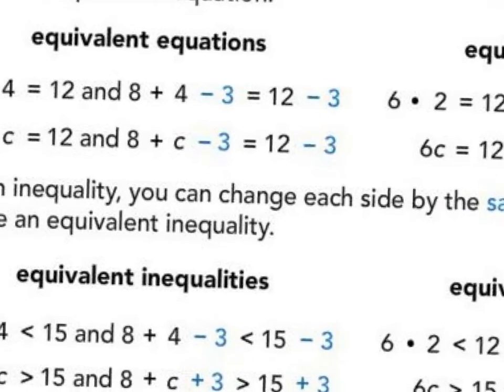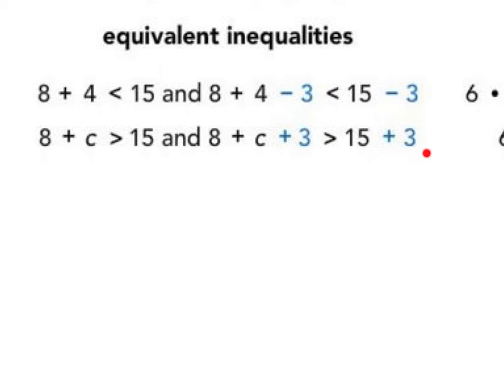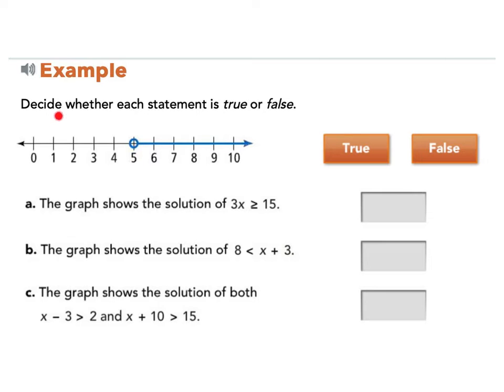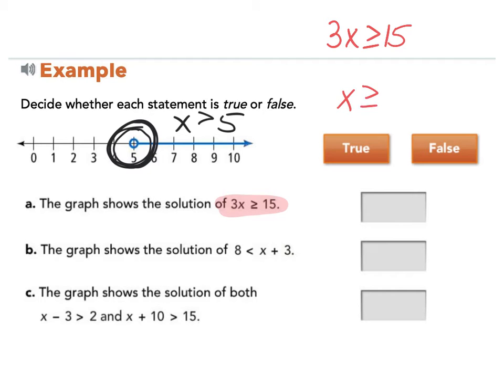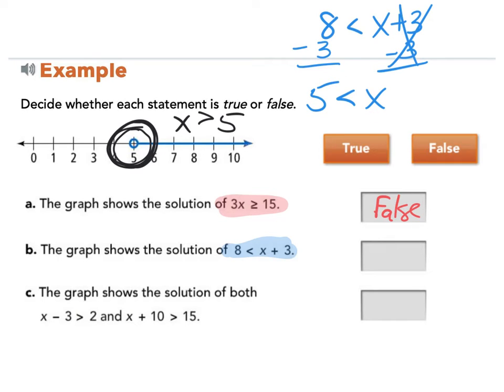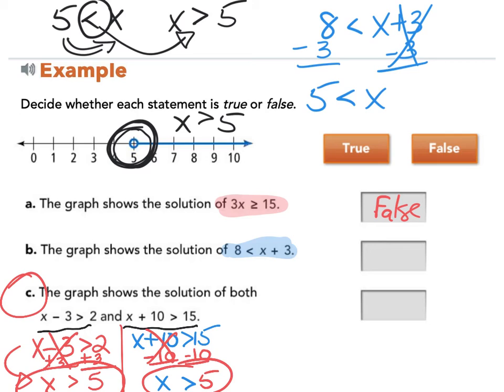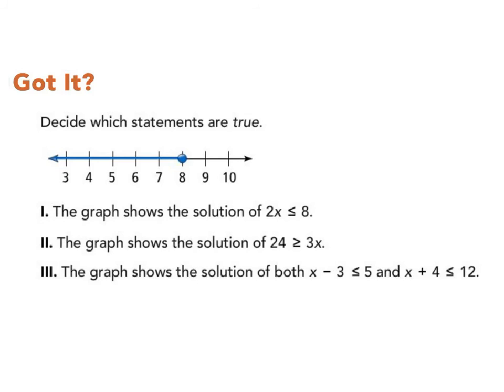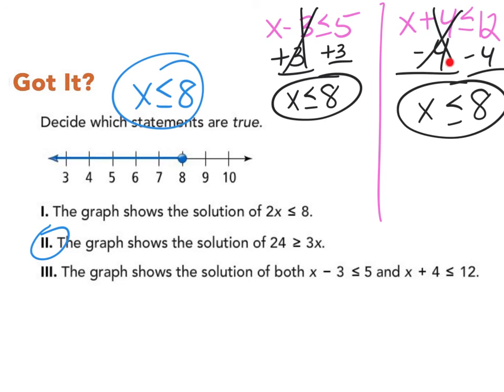3.6 Solving Inequalities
Mr. Madden reviews solving inequalities.